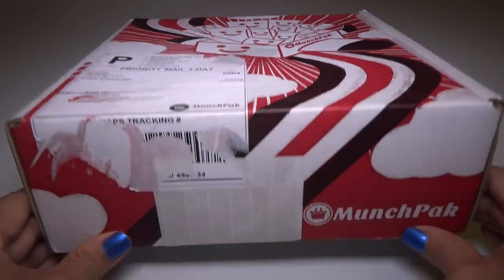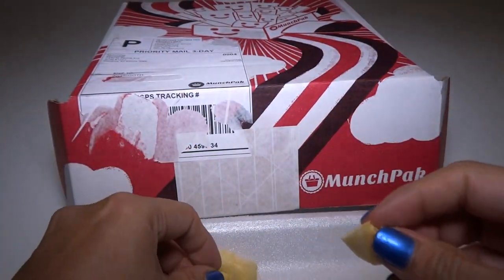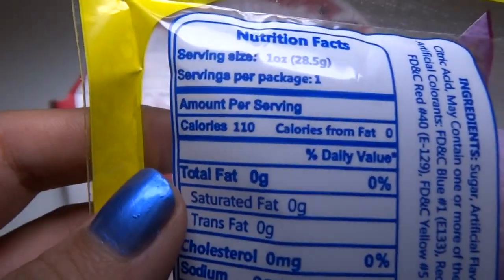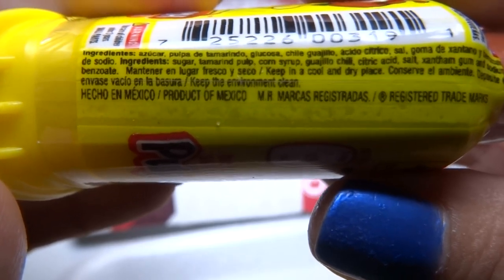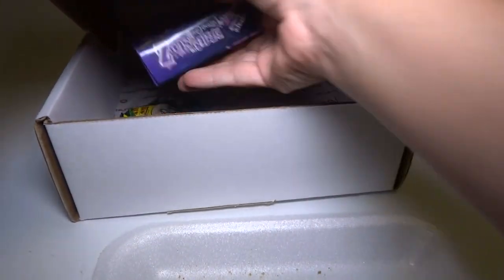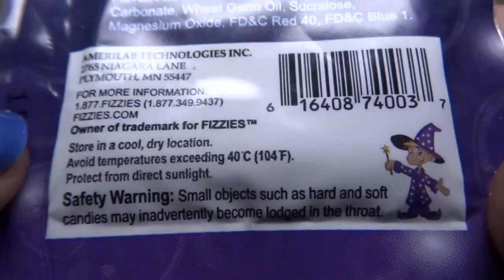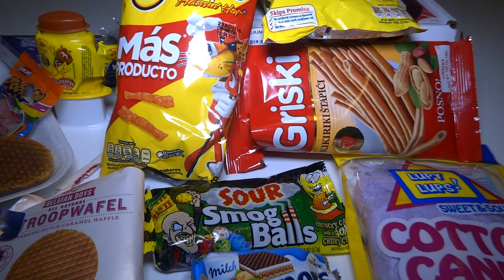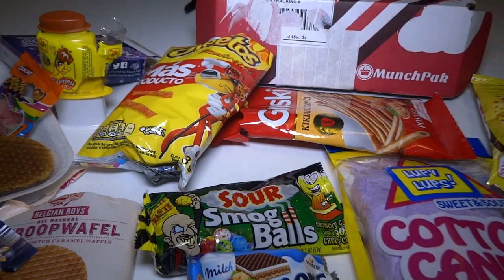Opening and Tasting: MunchPak! Subscription Box Candy + Snacks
Candy and Snacks from around the world, delivered to your door! YUM !!!